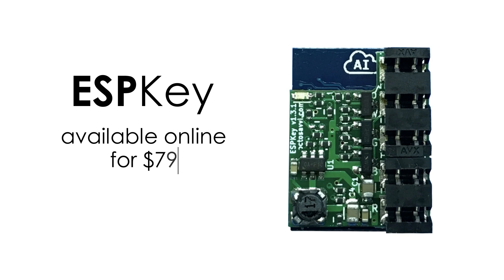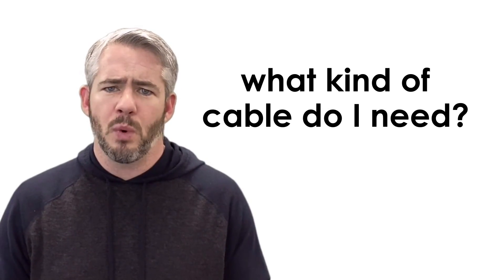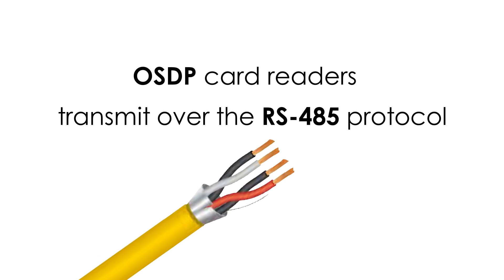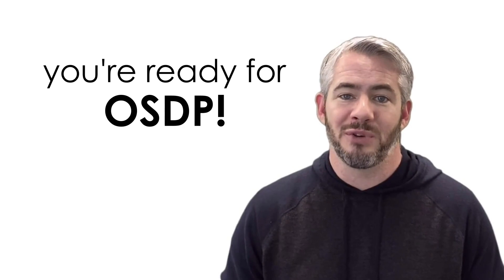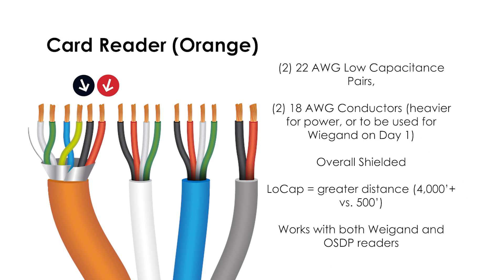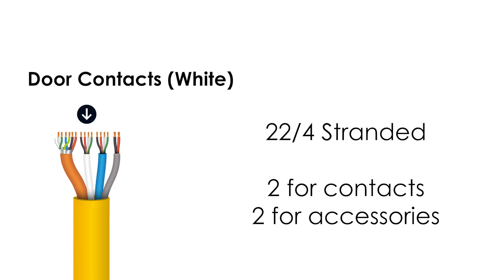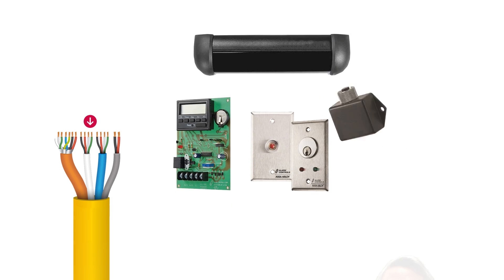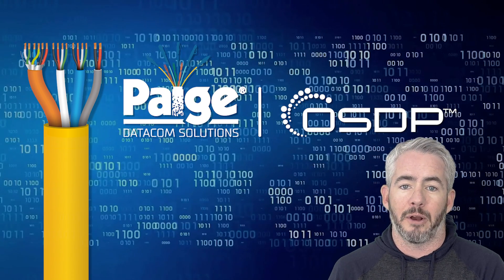What you need to know about OSDP Access Control Cable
Almost everything you need to know about OSDP Access Control Cables in about 2 minutes. This includes the differences between Weigand and OSDP and how to select the right cable types to work for either or both systems!